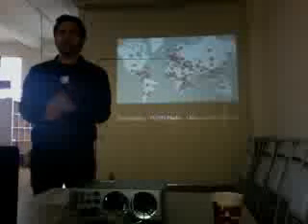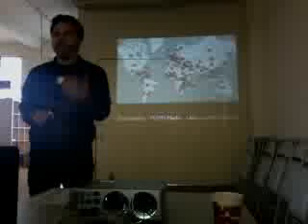George Chamales Intro to Crisis Response FOSS Tools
George Chamales from Konpa Group gives crash course of Ushahidi, FrontlineSMS, Sahana and OpenStreetMap at RHoK San Francisco December 4, 2010 @ Mission Social. Intro by Johnny Diggz of Geeks without Bounds.